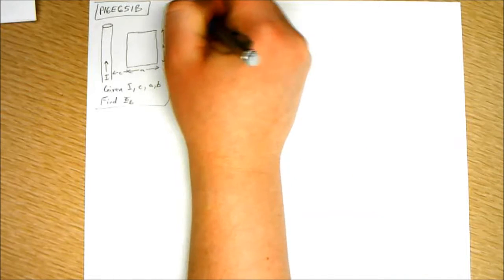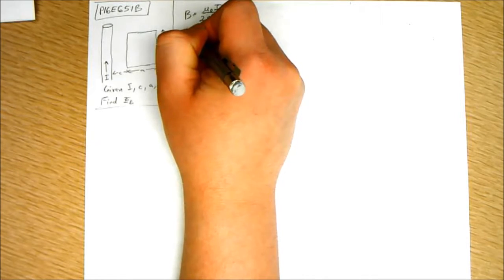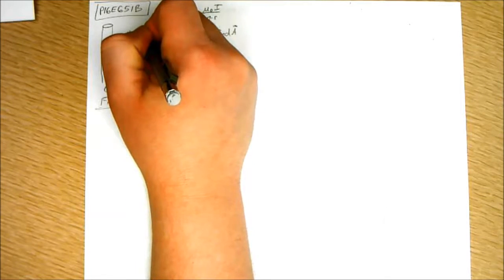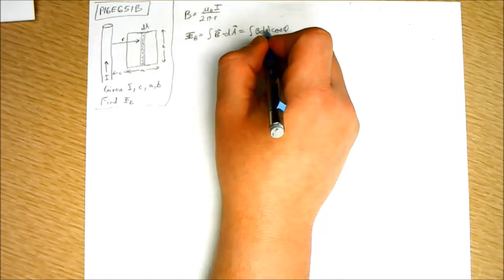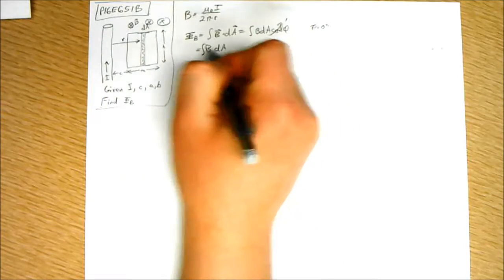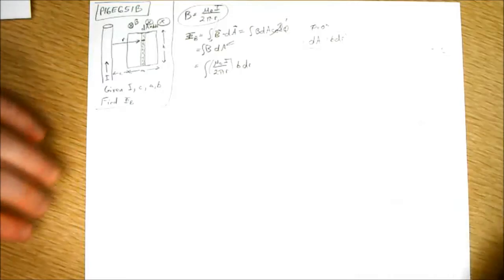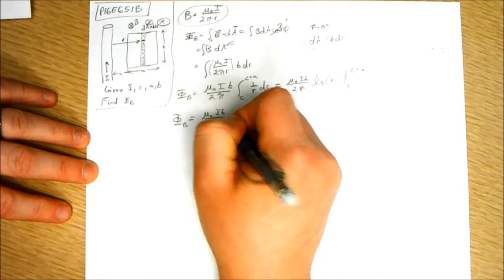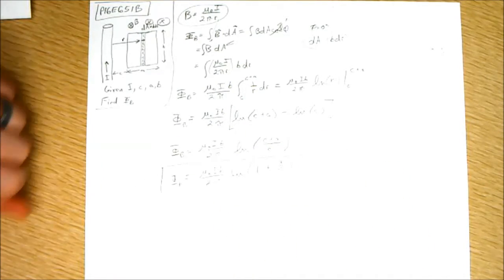C3102 Flux and B due to current in wire PHY1402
A rectangular loop of width a and length b is located near a long wire carrying a current I. The distance between the wire and the closest side of the loop is c. The wire is parallel to the long side of the loop. Find the total magnetic flux through the loop due to the current in the wire.